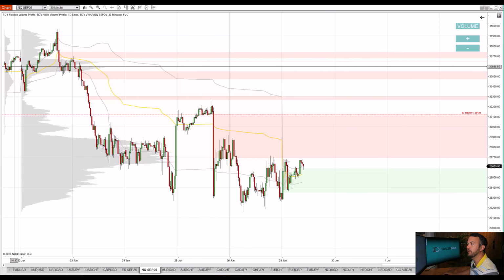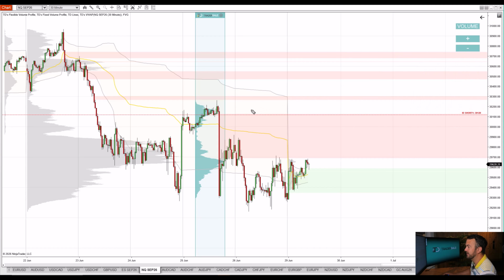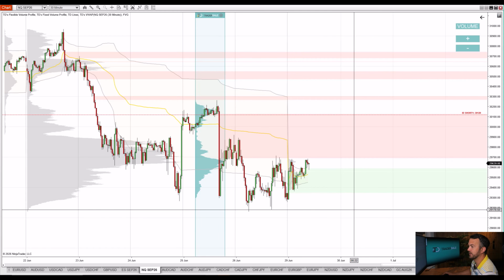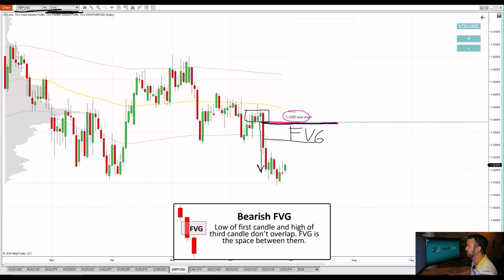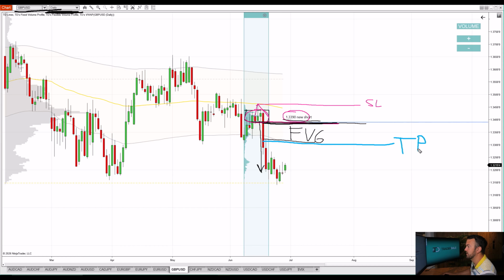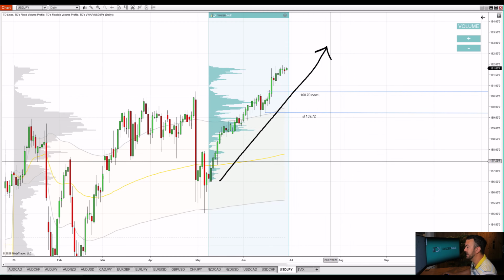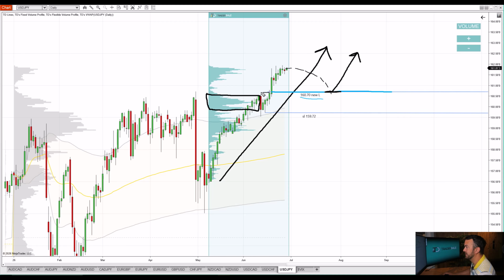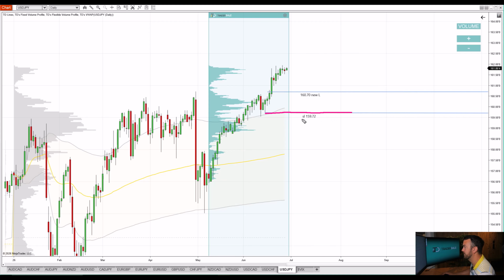🎯 Top Volume Profile Levels to Trade This Week on NQ, GBP/USD & USD/JPY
Introduction             (0:00)
NQ - NASDAQ100 Futures  (0:20)
GBP/USD    (2:38)
USD/JPY    (5:10)
Further Education  (8:03)
TradingView Indicator Winner (8:22)

Happy trading
-Dale